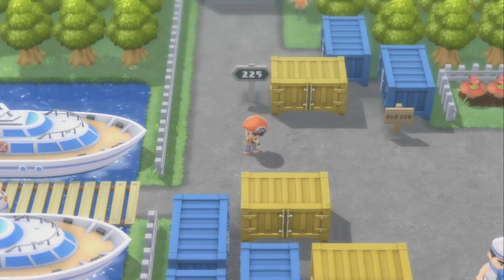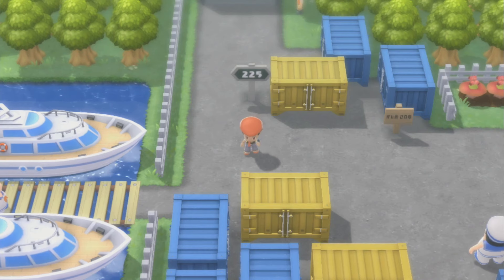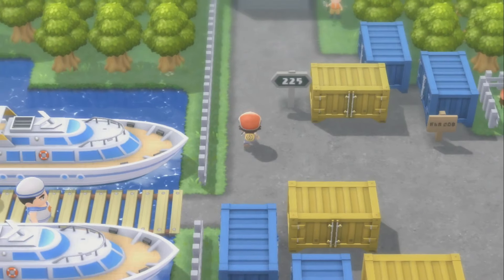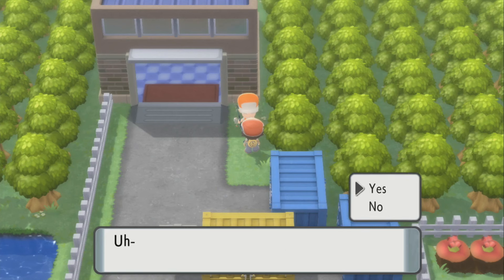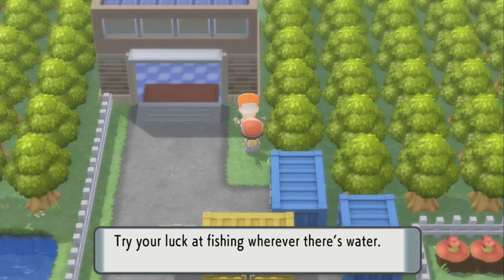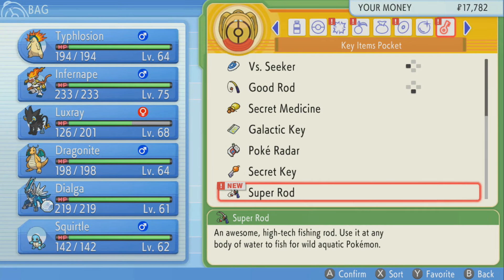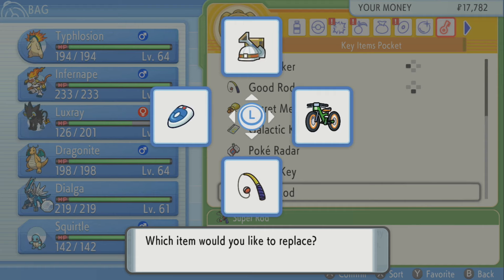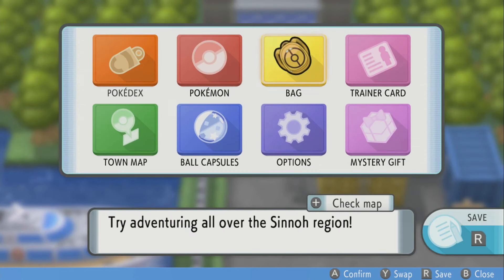HOW TO GET "SUPER ROD" IN POKEMON BRILLIANT DIAMOND AND SHINING PEARL (SUPER ROD LOCATION)